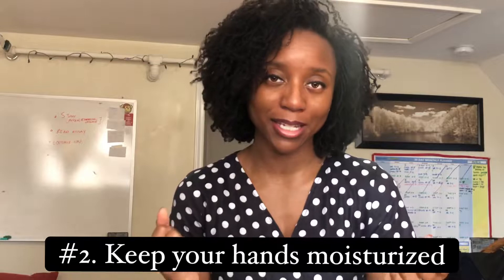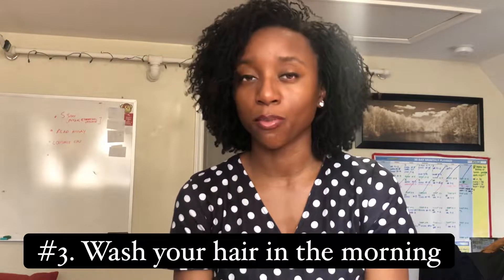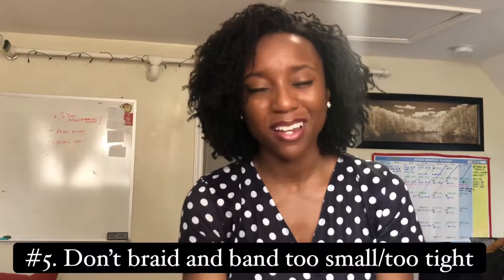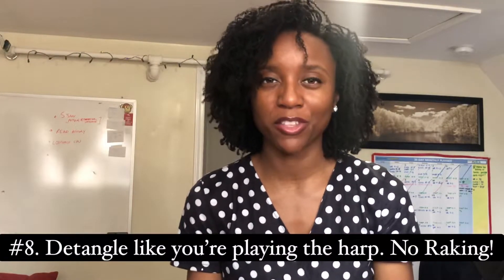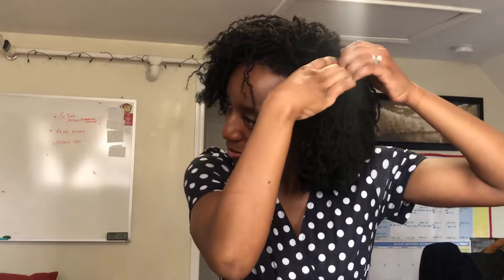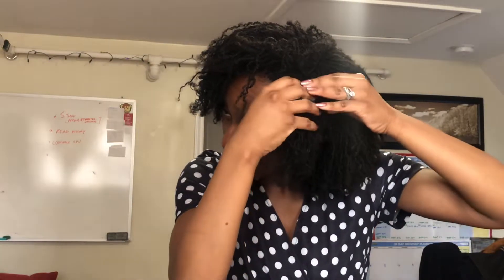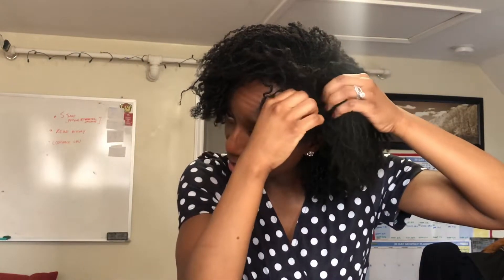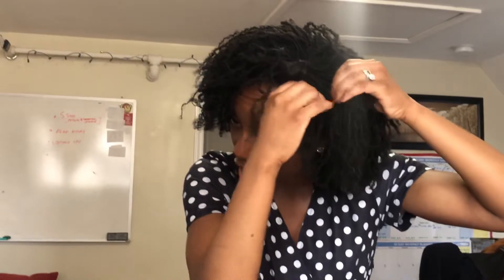10 Tips for Healthy Microlocs Journey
These are some suggestions to help aid you during your lox journey. It is important to be aware of possible things that can damage your micros over a long period of time. Hopefully these help you increase the longevity and your overall experience with having microlocs.